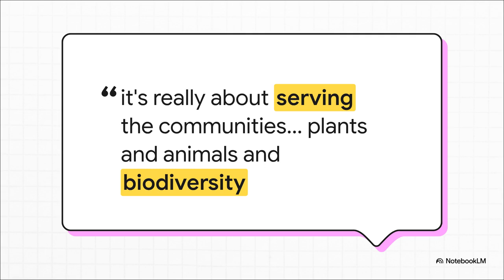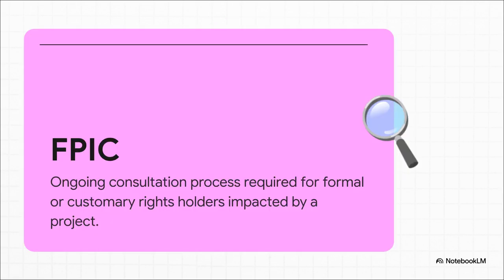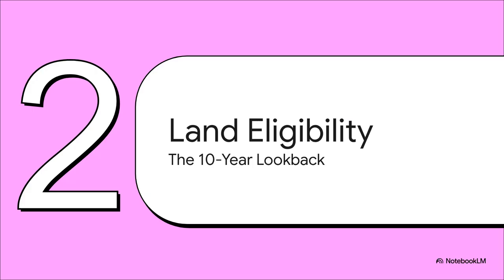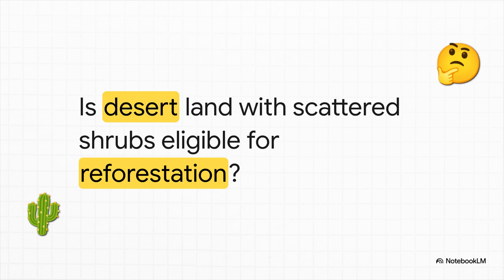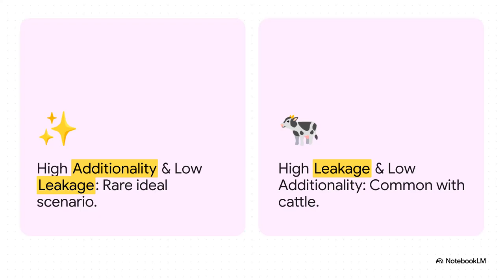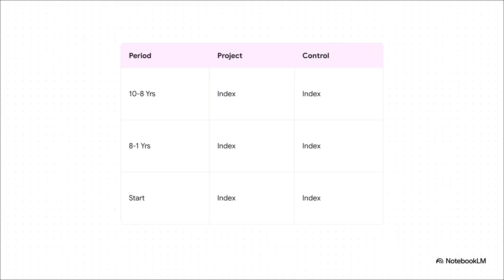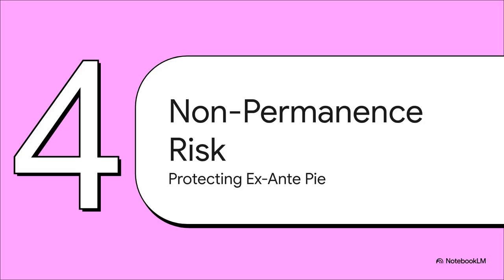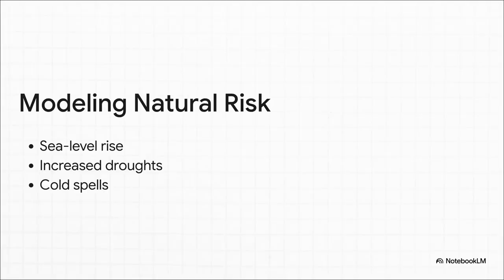Developing Afforestation, Reforestation, and Revegetation (ARR) projects VM0047 methodology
Welcome to this comprehensive webinar presented by the United Carbon Alliance on developing Afforestation, Reforestation, and Revegetation (ARR) projects using the latest VM0047 methodology.
This session brings together expert team leaders to share vital lessons learned and dive deep into the rigorous technical and compliance challenges of nature-based carbon projects.
In this video, we cover:
Project Start Dates & Land Eligibility: Learn the strict VCS definitions for a project start date, which officially begins when greenhouse gas removals (like planting trees) actually start happening. We also discuss the 10-year historical land eligibility rules and how to use GIS mapping to ensure pre-existing biomass was not cleared just to create a project.
Technical Estimations & VCUs: Discover how to accurately estimate Verified Carbon Units (VCUs) and navigate the critical tradeoffs between additionality and leakage deductions.
We break down the Performance Benchmark, a remote sensing metric used as a stocking index to demonstrate additionality and calculate deductions by rigorously matching project plots with control plots.

Stakeholder Engagement & FPIC: Understand the absolute necessity of the Free, Prior, and Informed Consent (FPIC) process, which must be completed before project activities begin.

We explore how to conduct stakeholder due diligence for both formal and customary land users, assess carbon rights, and ensure local communities are integrated equitably into the project design
Hear from fellow project developers as we discuss the ambiguity of the overarching VCS standards, how to handle wildfire-based restoration, and the future of using drones versus satellite remote sensing indices like NDFI.